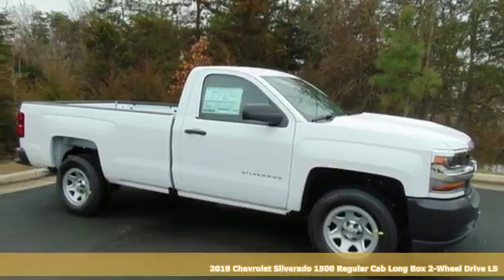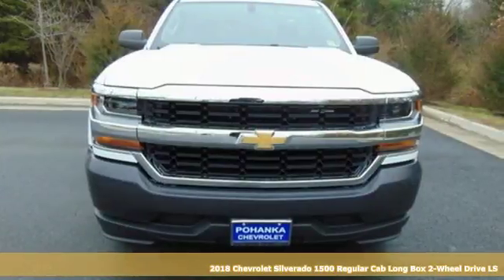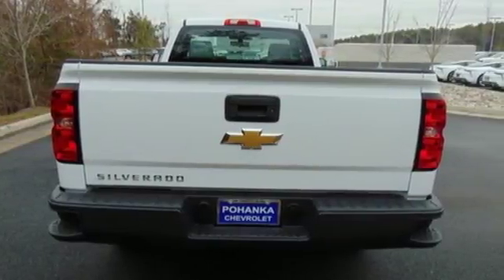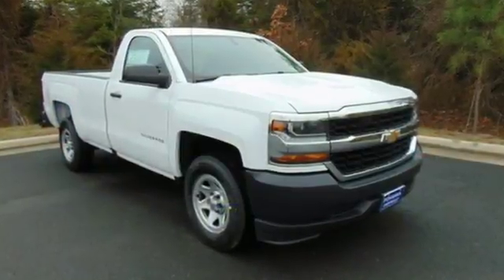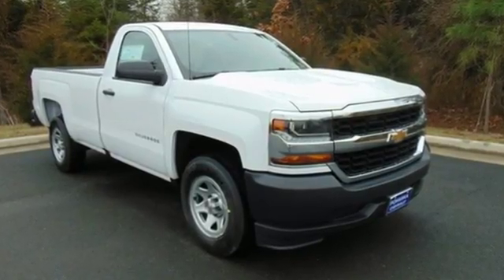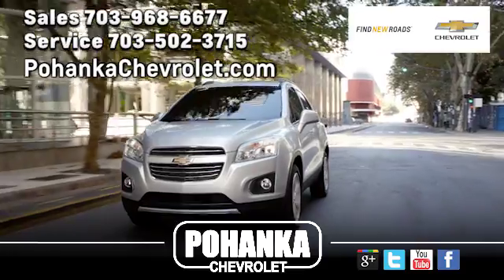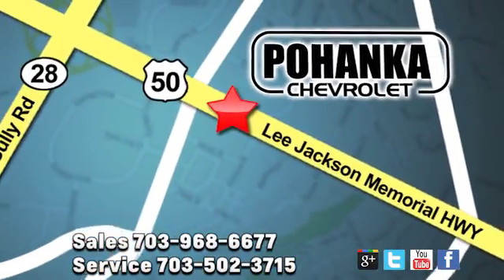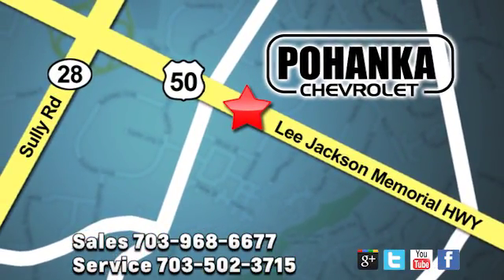New 2018 Chevrolet Silverado 1500 Manassas VA Chantilly, MD TJZ265871 - SOLD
Year: 2018
Make: Chevrolet
Model: Silverado 1500
Trim: WT
Engine: EcoTec3 5.3L V8 Flex Fuel
Transmission: 6-Speed Automatic
Color: White
Interior: Dark Ash With Jet Black Interior Accents
Stock #: TJZ265871
VIN: 1GCNCNEC4JZ265871
Summit White 2018 Chevrolet Silverado 1500 WT RWD 6-Speed Automatic EcoTec3 5.3L V8 Flex Fuel 6-Speed Automatic, Dark Ash With Jet Black Interior Accents Cloth. Price includes: $1,000 - General Motors Consumer Cash Program. Exp. 07/02/2018, $1,000 - GM Down Payment Assistance Program. Exp. 07/02/2018

Address:
13915 Lee Jackson Hwy